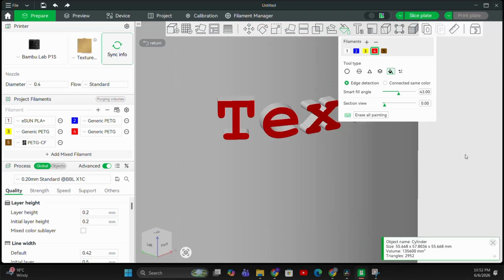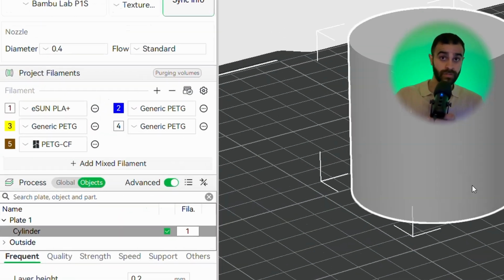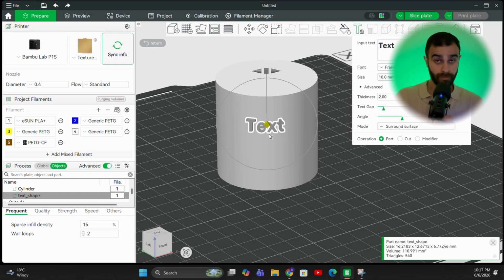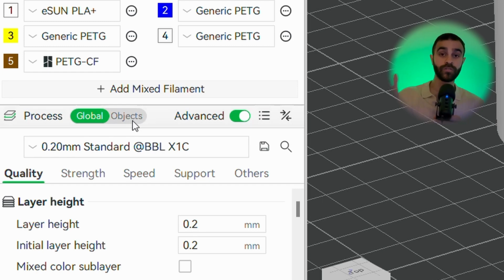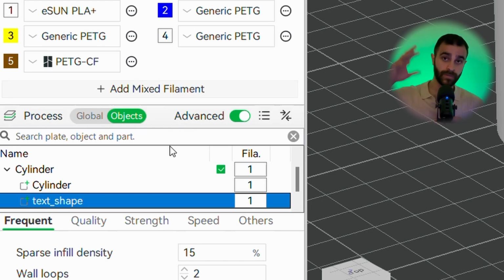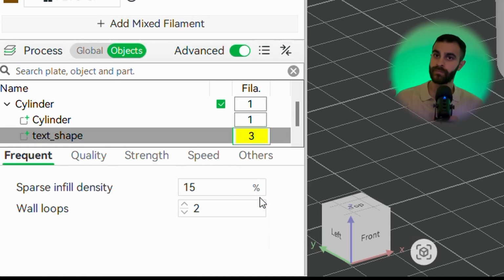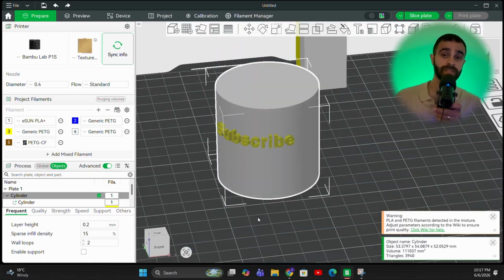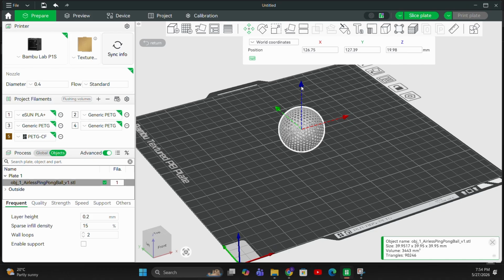Paint your text with ONE CLICK in bambustudio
This tutorial shows how to efficiently add custom text to your 3D models in Bambu Studio, streamlining your 3d printing workflow. Learn to apply color text with a single click, saving you time compared to traditional methods. We'll also cover essential 3d printing tips to ensure your filaments are synced with your bambu lab for optimal results.